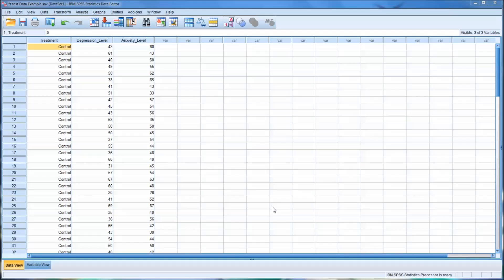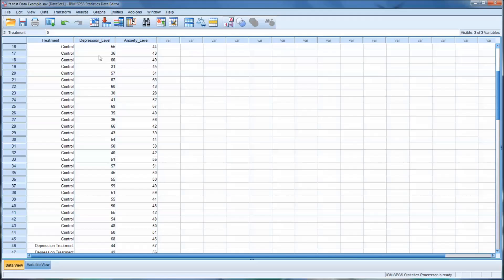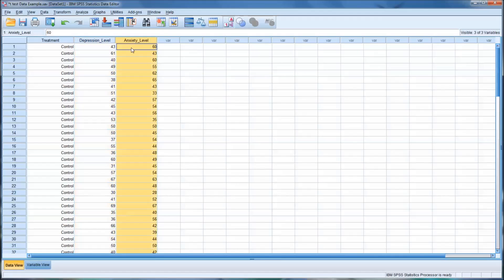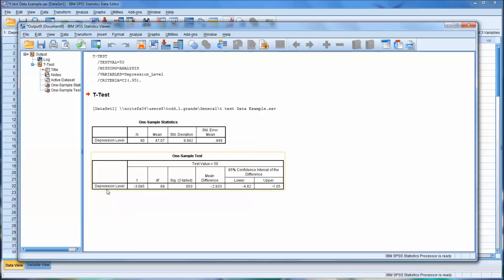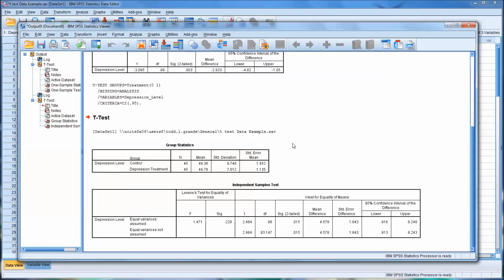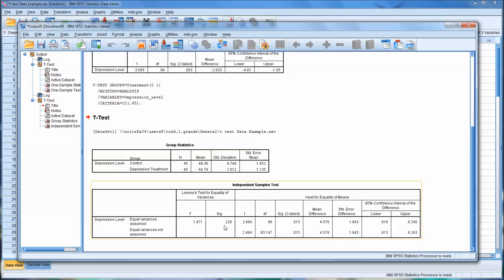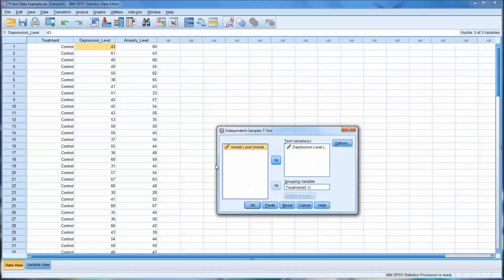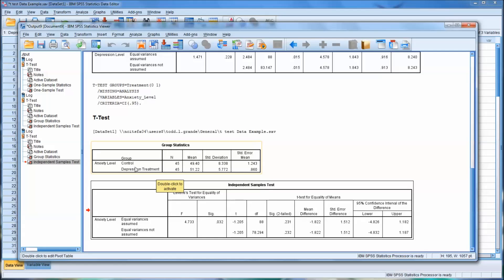One-Sample and Independent-Samples T Tests in SPSS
This video describes how to perform one-sample and independent-samples t tests using SPSS.